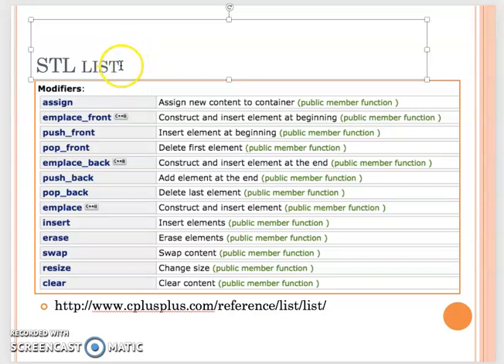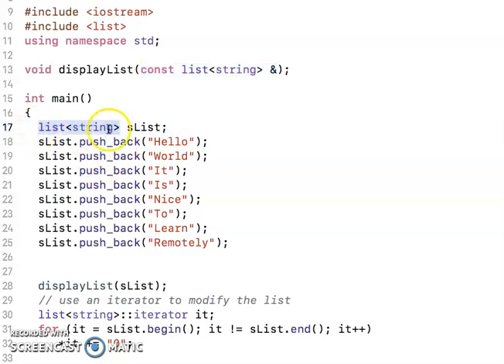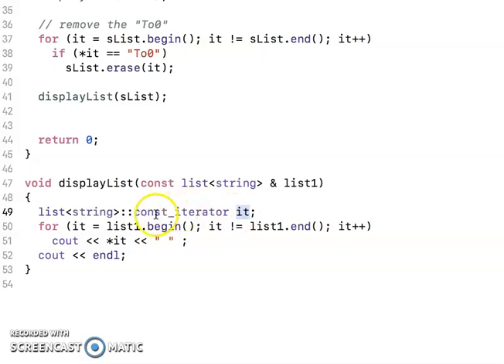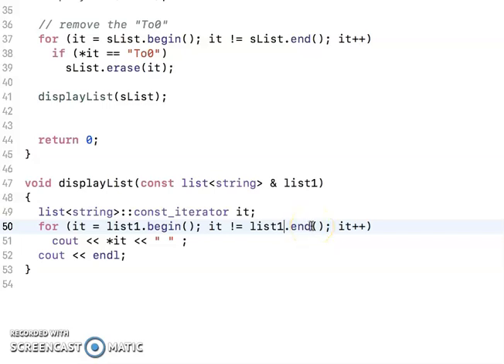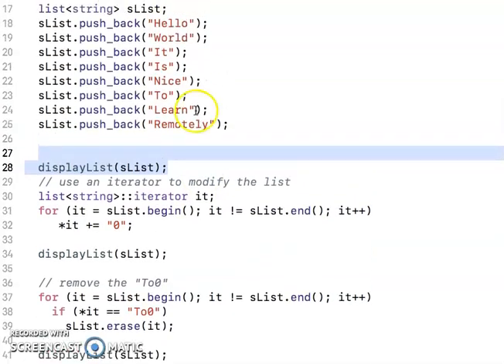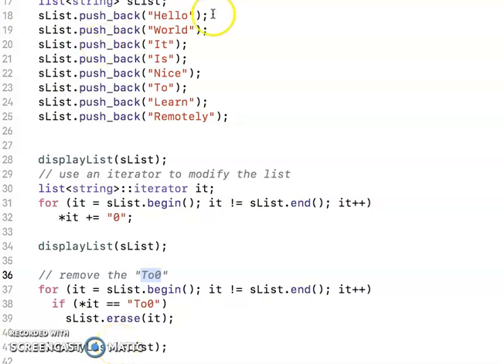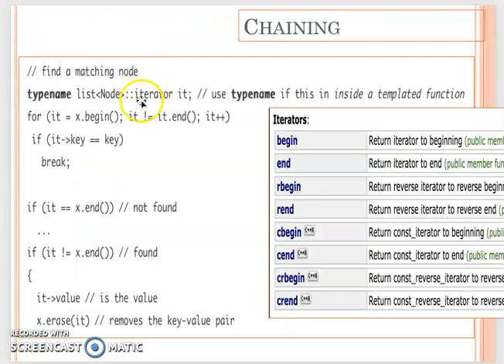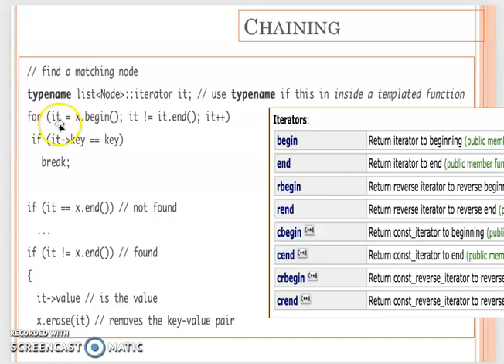COMSC210Module11Clip4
Demonstrate how to use STL list in the chaining implementation